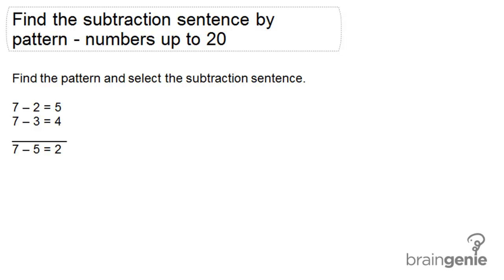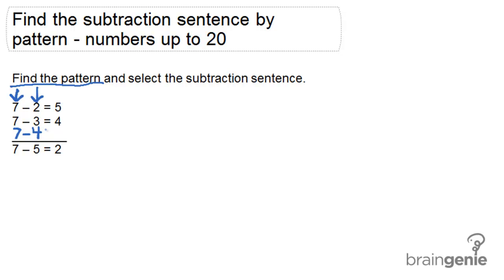1.6.3 - Find the subtraction sentence by pattern - numbers up to 20